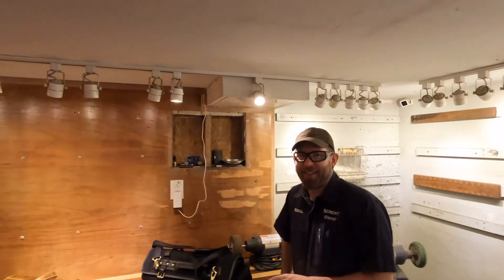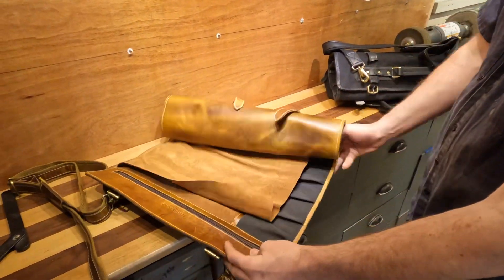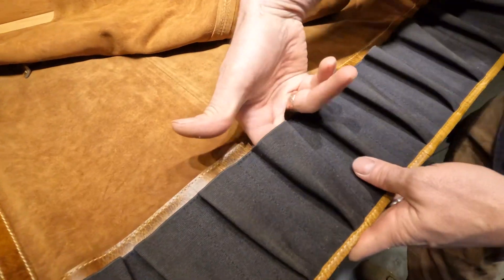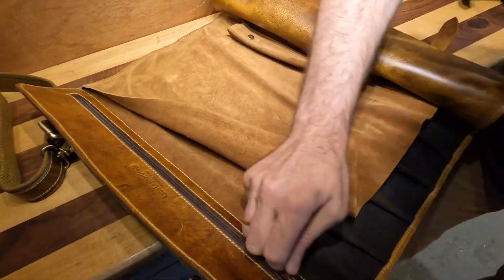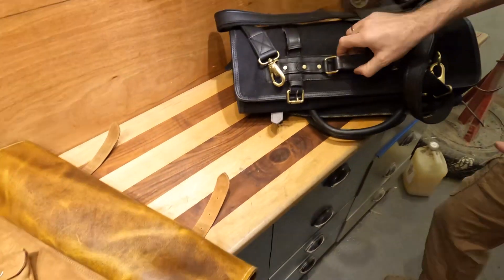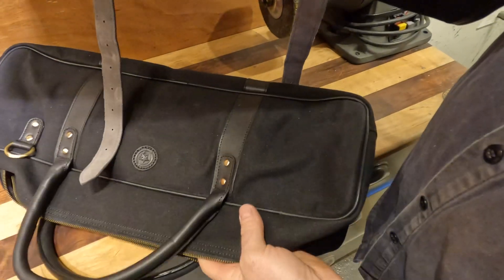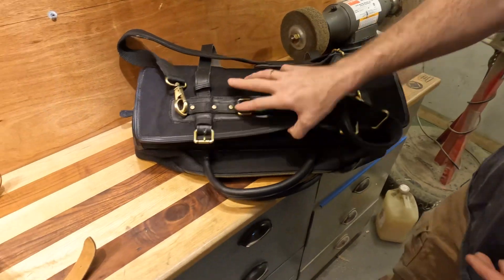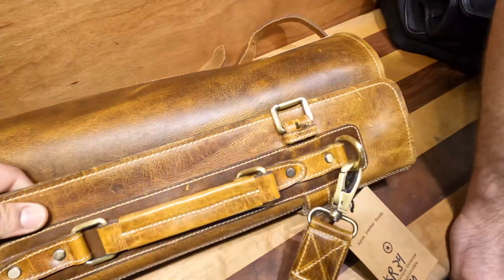Leather & Canvas Chef Rolls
Then we talk about our new Chef Rolls.